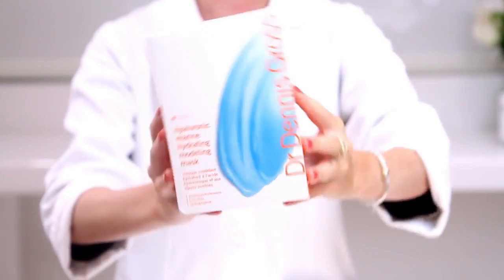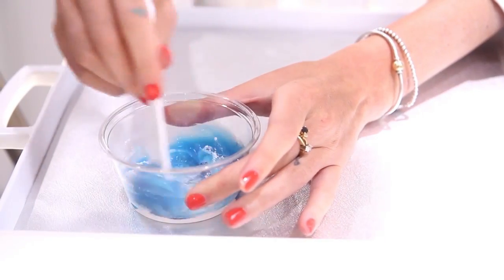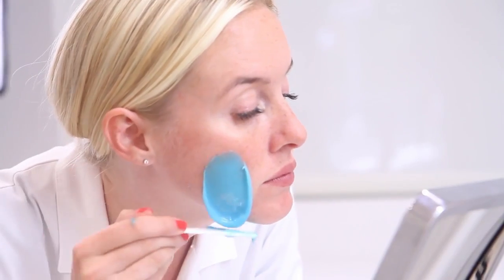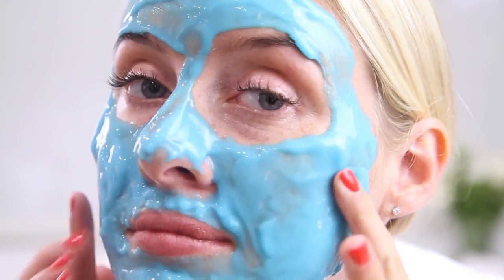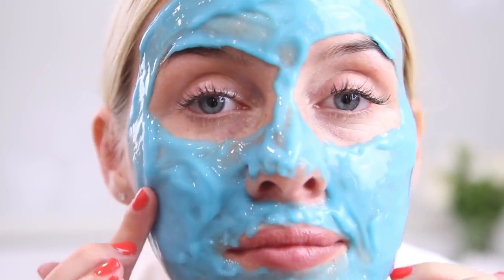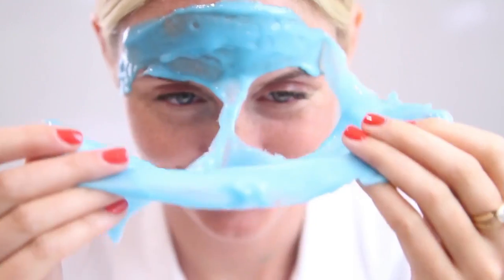Dr. Dennis Gross Hyaluronic Marine Hydrating Modeling Mask | LovelySkin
Deliver intense hydration to skin with the Dr. Dennis Gross Skincare Hyaluronic Marine Hydrating Modeling Mask.

Dr. Dennis Gross Skincare Hyaluronic Marine Hydrating Modeling Mask is a two-step treatment that helps boost moisture and promote smooth, luminous skin. The mask begins as a gel and a powder in two separate packettes. When you mix the Hyaluronic Cushion Gel with the powder, you activate an oxygen exchange and create a cooling, comforting treatment with a unique blue appearance! With help from algin and hyaluronic acid, the mask transforms skin from dull and dehydrated to plump, dewy and radiant in as little as five minutes. Fine lines and pores are reduced and the complexion is revived.
•A two-step mask you mix together at home
•Comforts, hydrates and balances dry skin with hyaluronic acid
•Leaves skin plump, dewy and luminous

Enjoy firm, radiant skin with the Dr. Dennis Gross Skincare Hyaluronic Marine Hydrating Modeling Mask.